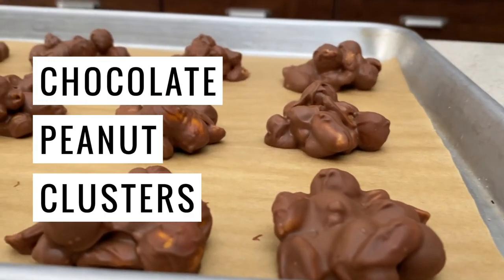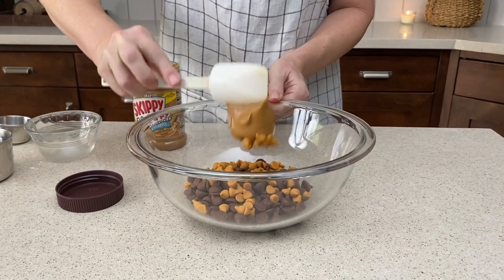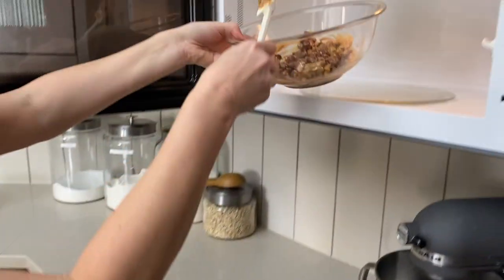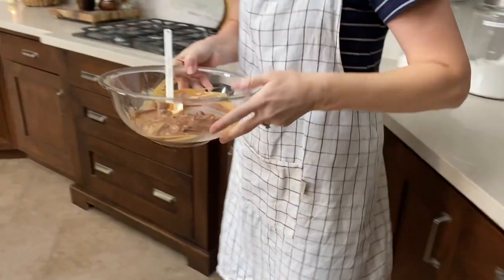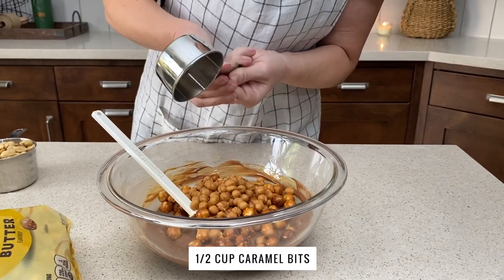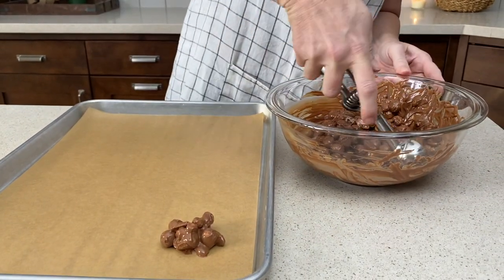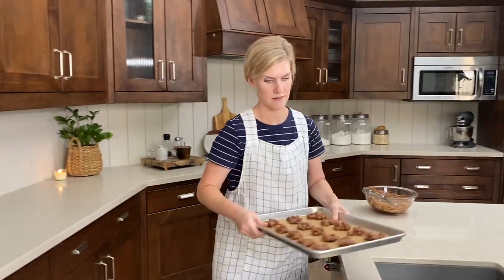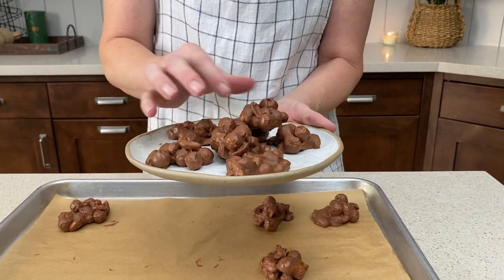Chocolate Peanut Clusters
These super easy Chocolate Peanut Clusters with caramel and pretzels will be your new favorite sweet and salty treat!